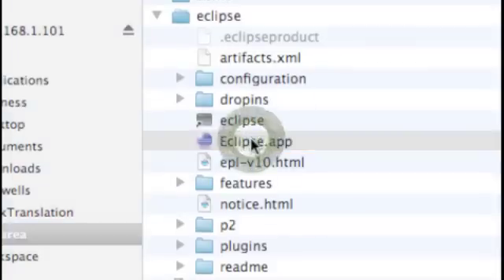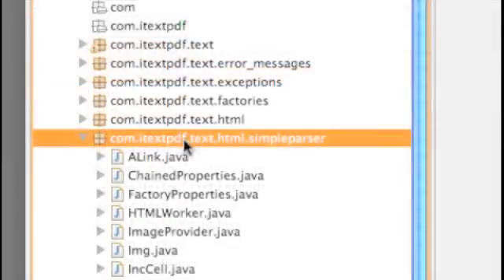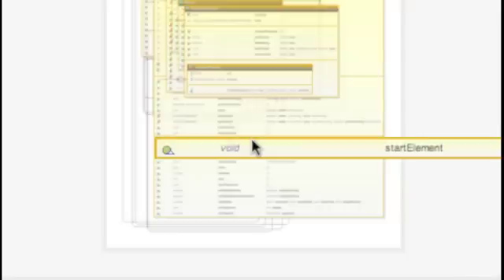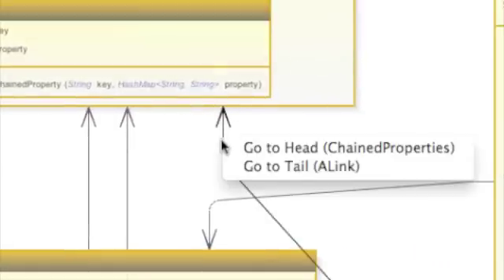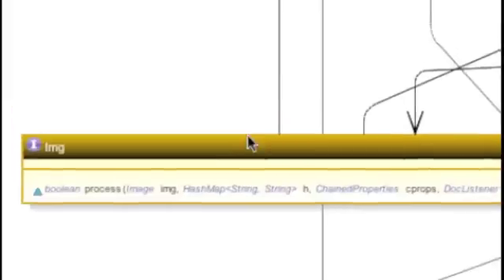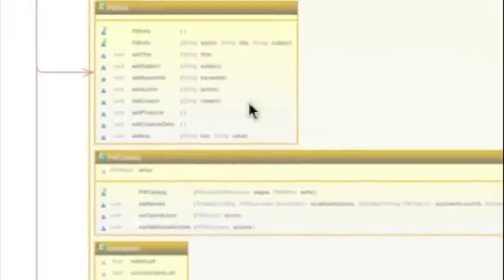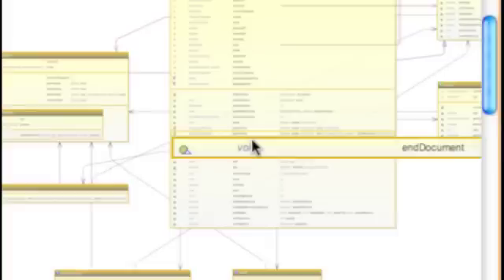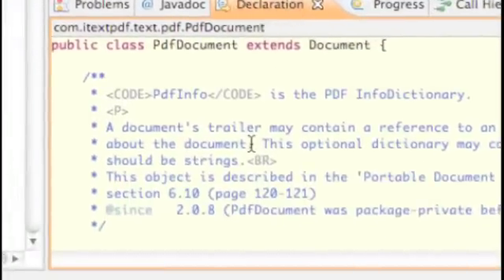An Eclipse Java Navigation Hub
Class diagrams are a powerful way of browsing existing Java code. This videos shows how to build a class diagram of a single package, navigate within the diagram, navigate out of the diagram to the Eclipse type hierarchy then use Eclipse Java browsing views to inspect the code using the diagram as a navigation hub.